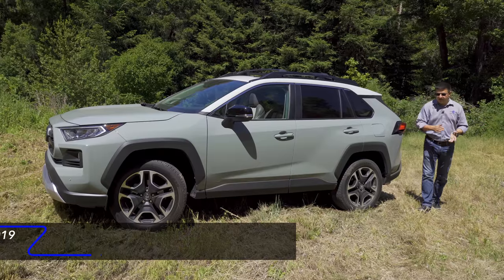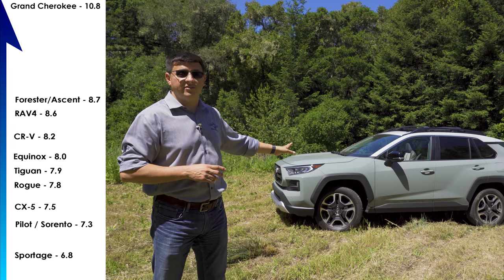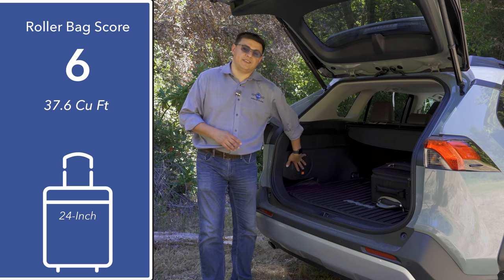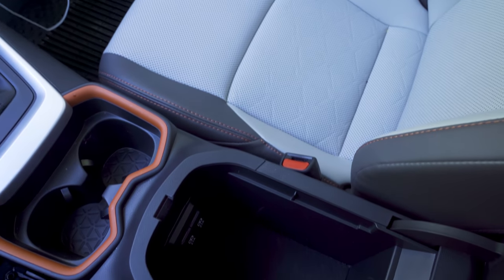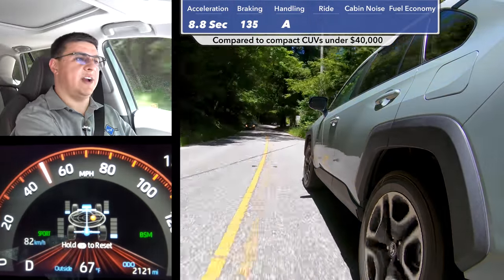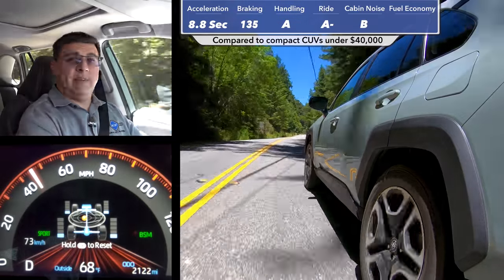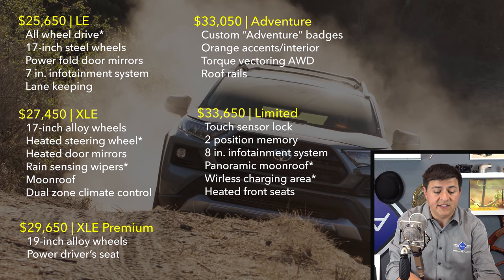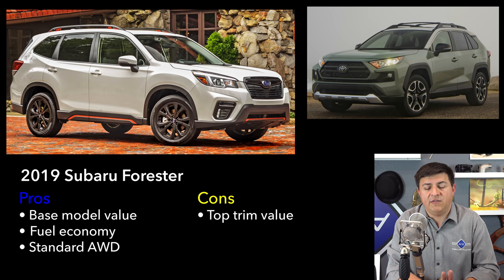2019 Toyota RAV4 Adventure | Not A Mini-4Runner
The last RAV4 wasn't much of an off-road machine. Sure, the AWD system was just as capable as the base AWD system in a Cherokee, but the rest of the RAV just wasn't set up with even mild trails in mind. The new RAV4 is an entirely different animal. With 8.6 inches of clearance (the same as found in the most-capable Cherokee model), improved overhangs and the only limited slip rear differential in the segment, the new RAV4 Adventure can quite simply go more places than the competition... Except for the Jeep. Even with all the changes, this isn't a RAV4 rock crawler and that's fine by me. With the new model launched for 2019, we don't expect any changes for 2020.